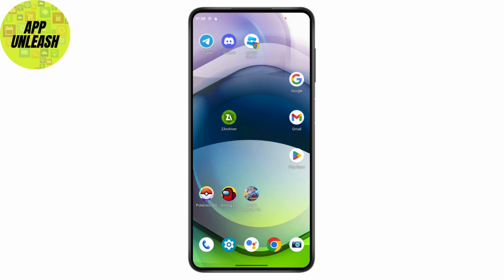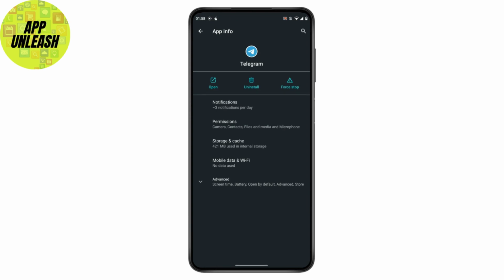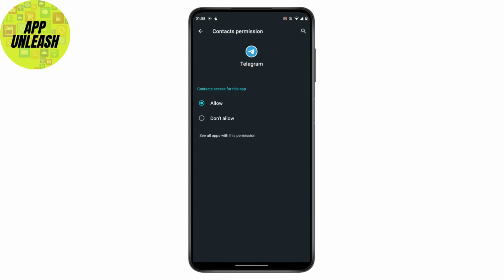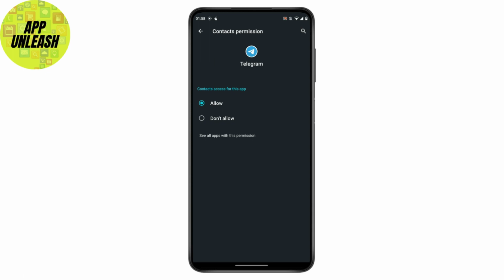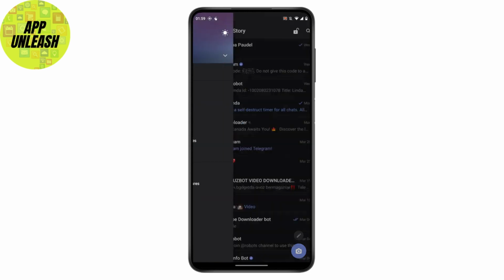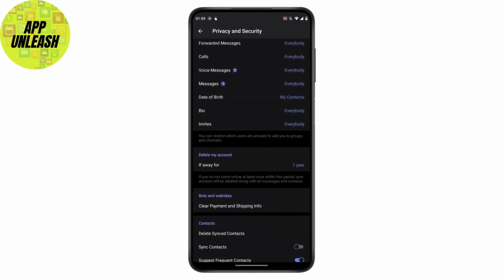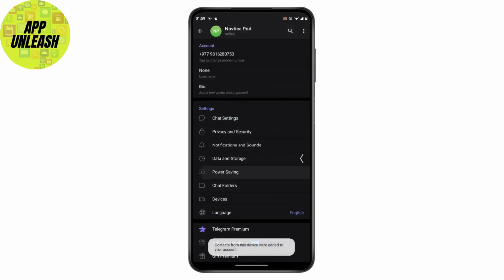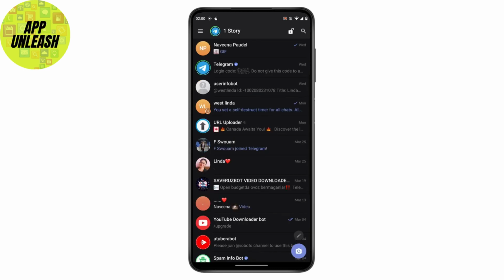How To Fix Telegram Not Showing Contacts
Is your Telegram app refusing to show your contacts? You're not alone! In this video from App Unleash, we'll unveil the top solutions to fix this frustrating issue and get your Telegram contacts synced in a snap. We'll cover enabling contact sync within Telegram, granting the app the necessary permissions on your phone, and even troubleshoot further steps if needed.